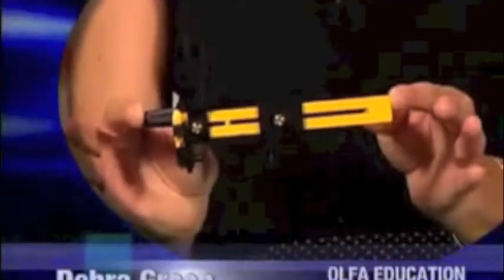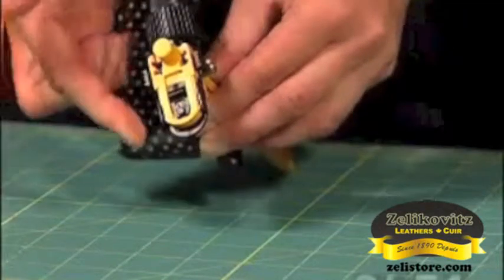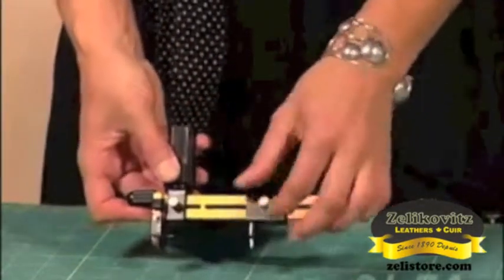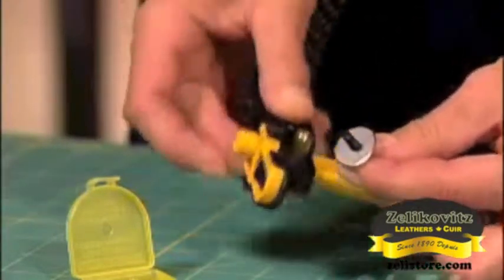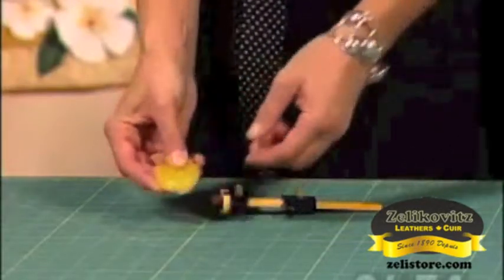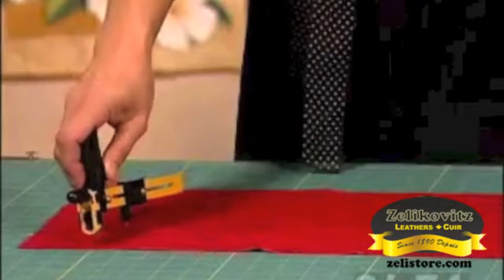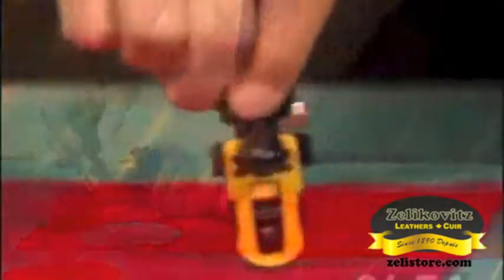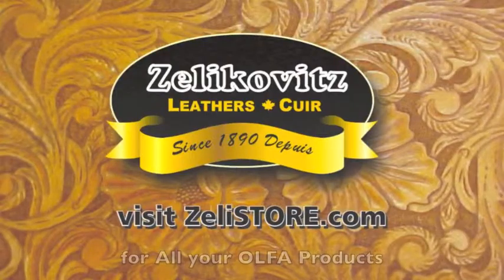OLFA Rotary Circle Cutter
Cut perfect circles every time with the OLFA Rotary Circle Cutter